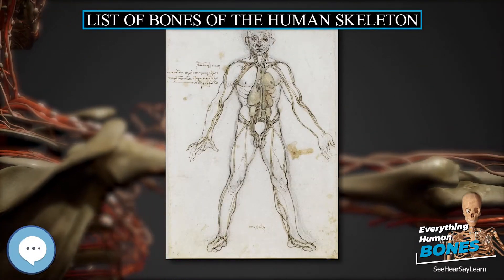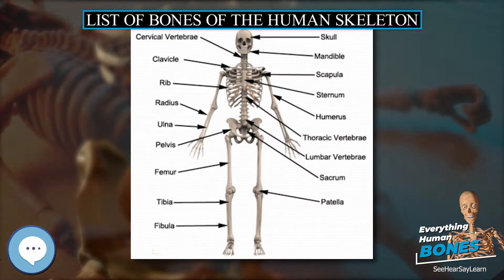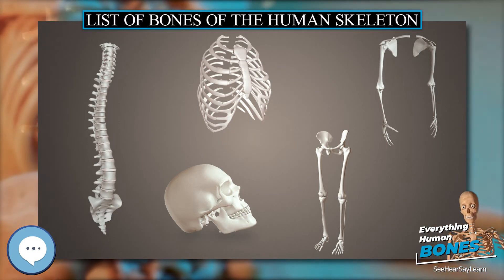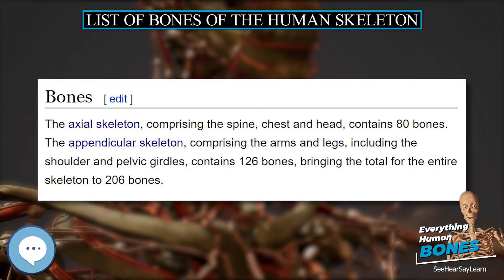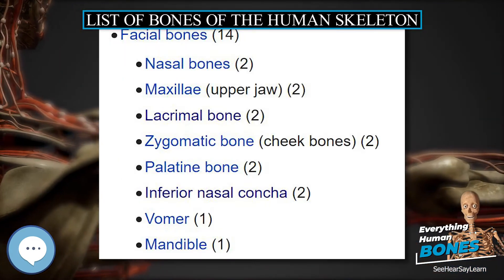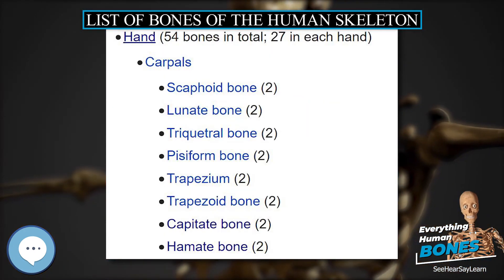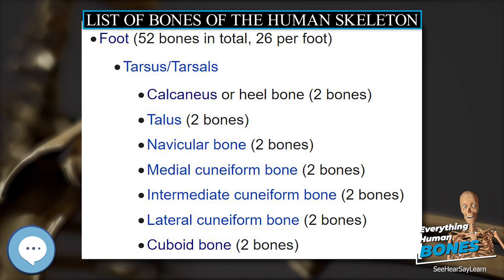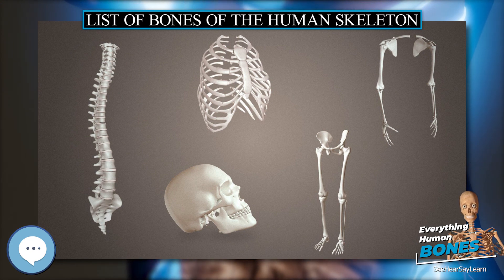List of bones of the human skeleton 🦴 Everything Human Anatomy Bones 🦴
The human skeleton of an adult consists of around 206 to 208 bones, depending on the counting of the sternum (which may alternatively be included as the manubrium, body of sternum, and the xiphoid process) It is composed of 270 bones at birth, but later decreases to 80 bones in the axial skeleton and 126 bones in the appendicular skeleton. Many small accessory bones, such as some sesamoid bones, are not included in this count.